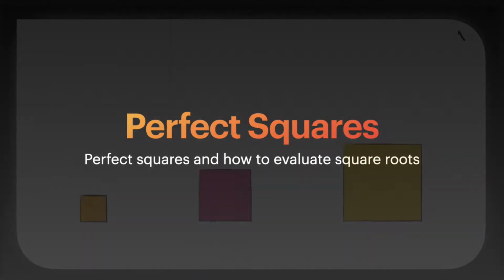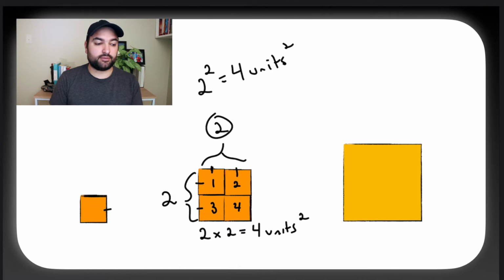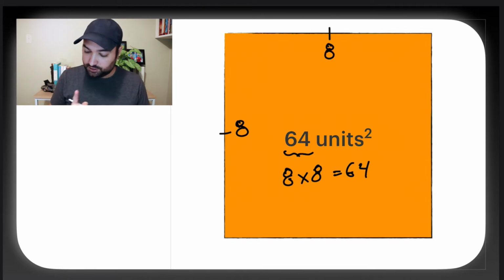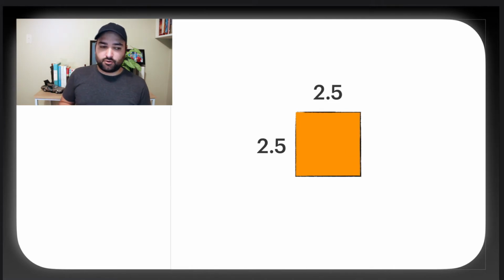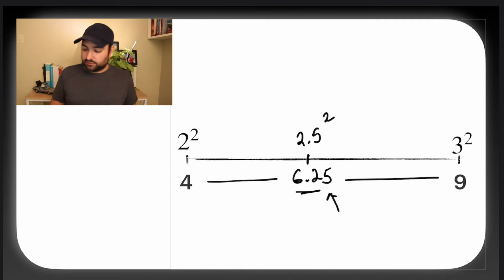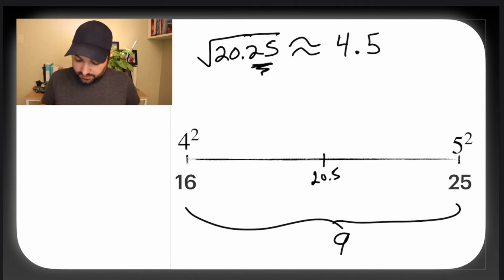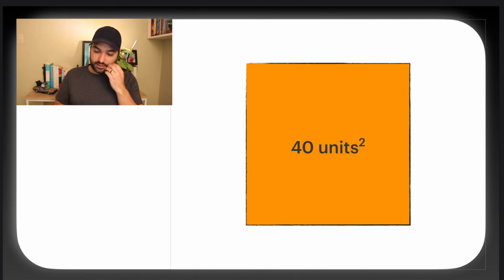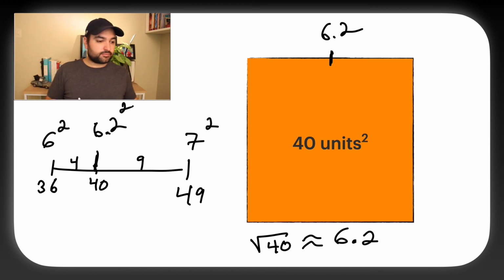Squares and Square Roots Tutorial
This video is a tutorial to help students work with squares and roots. A strategy is demonstrated for estimating a square root for non-perfect square numbers.

This video was made to be aligned with Mathematics in the New Zealand Curriculum Level 5. AO5.2: "Use prime numbers, common factors and multiples, and powers (including square roots)".